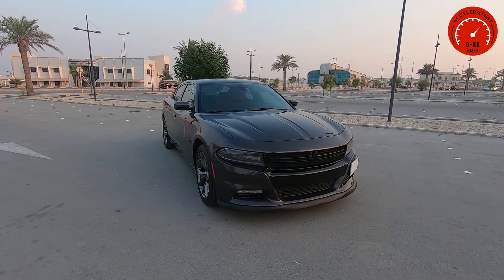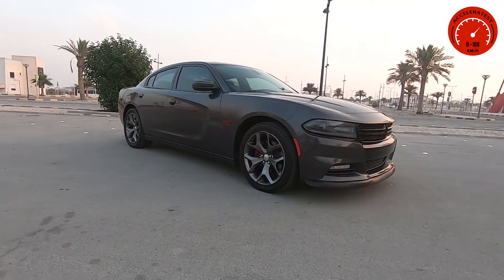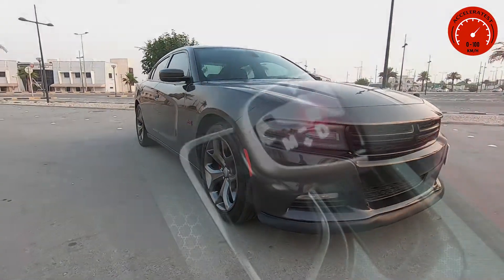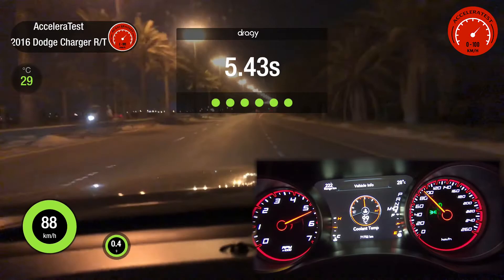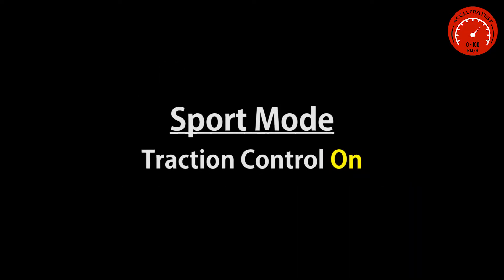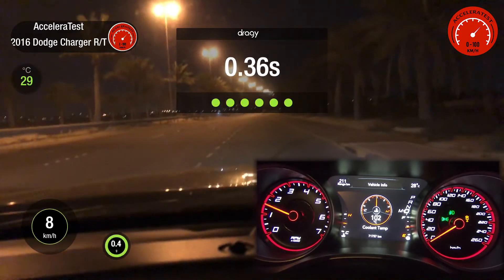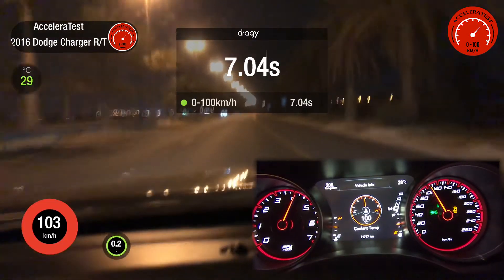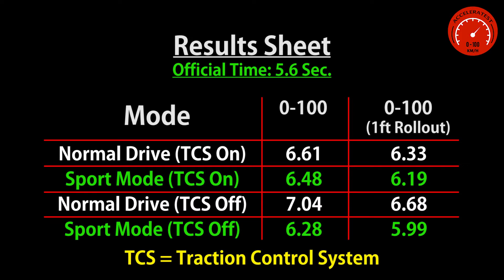2016 Dodge Charger R/T - A Heavy Powerful Sedan!!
2016 Dodge Charger R/T, brief performance specs as specified by the manufacturer (Engine, Transmission, Power, Torque, Top speed, Fuel Economy Combined Between City & Highway, Weight & Acceleration) and testing the acceleration 0-100 km/h (0-60 mph) time in Normal Drive & Sport Mode, Both tested with Traction Control On and Traction Control Off.